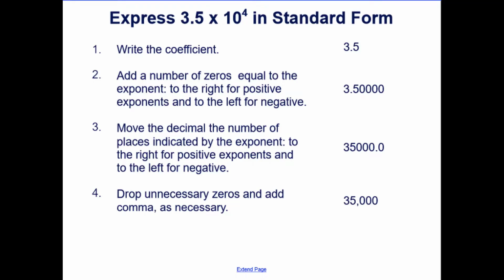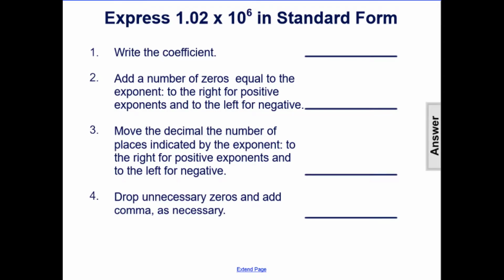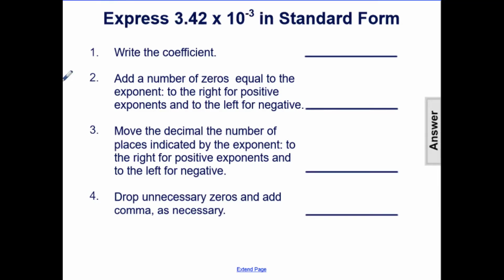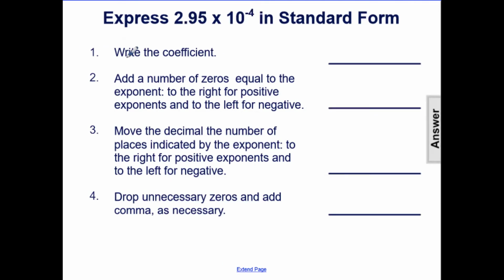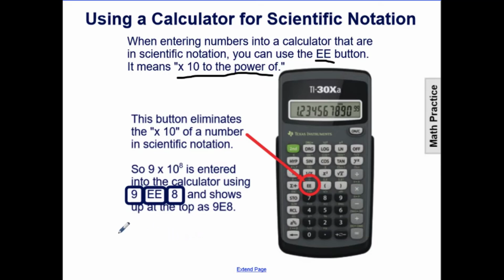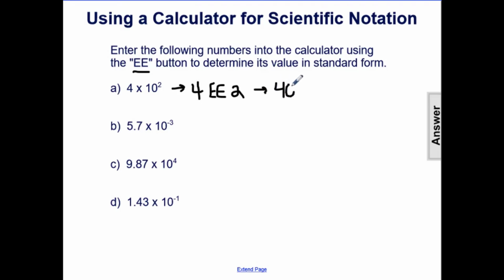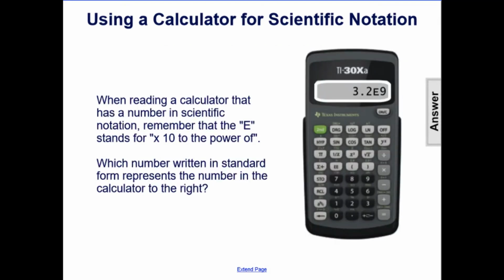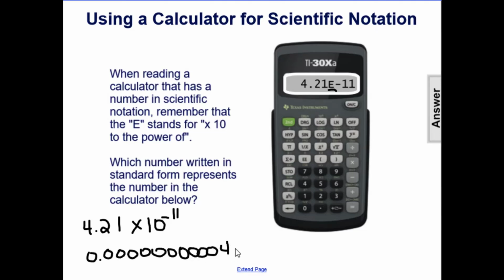Scientific Notation to Standard Form 2